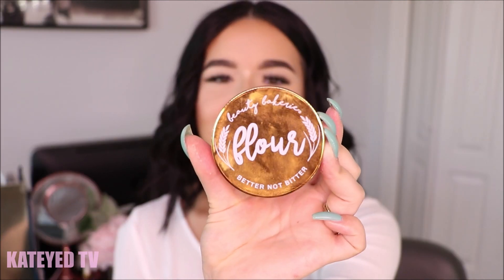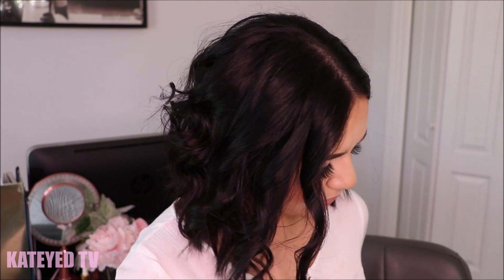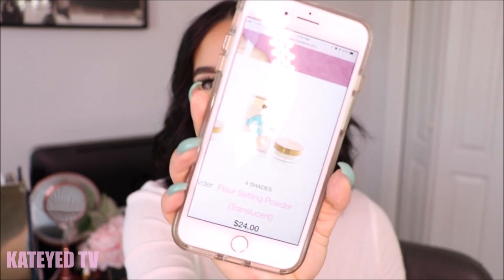Huda beauty VS Beauty Bakerie | KatEyedTv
▷Have you seen my last video? For the tutorial on the makeup I’m wearing in this video

If you're in the south texas region and would like information on booking an appointment please visit: Kateyed.com